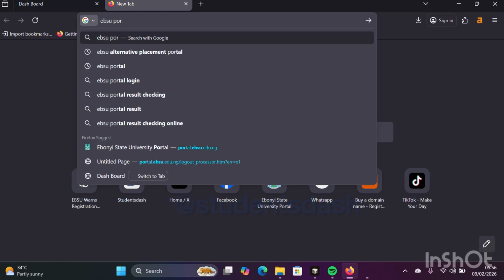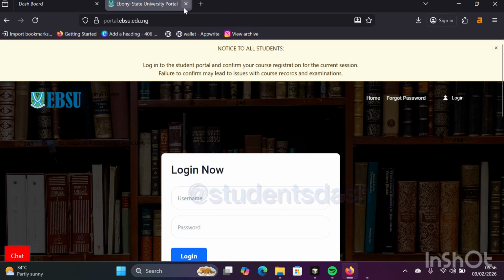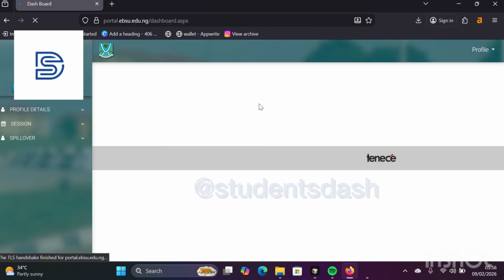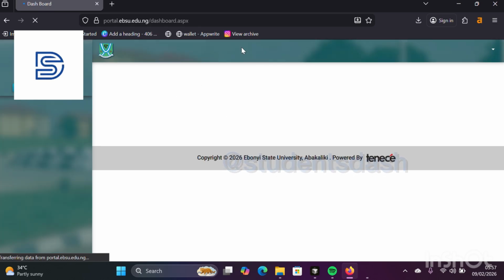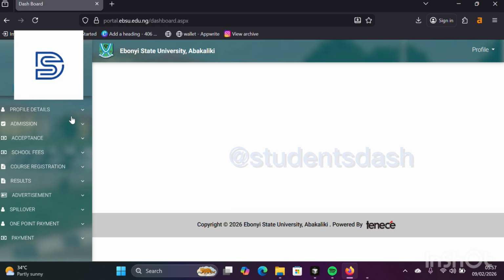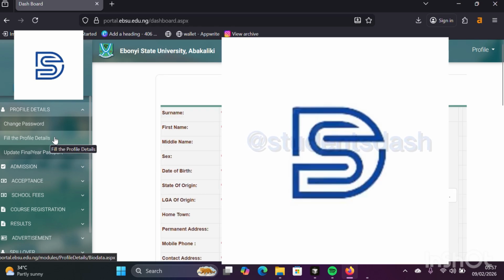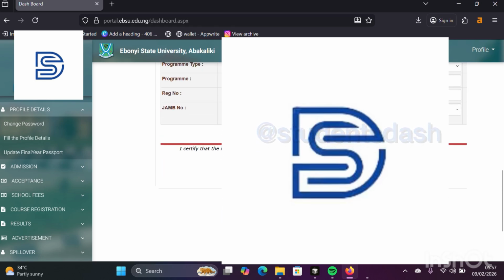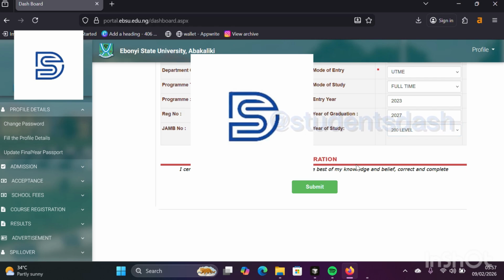How to Change or Update Your Level on the EBSU Portal (Step-by-Step Guide)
Are you having issues with your level on the EBSU portal? In this video, I’ll show you step-by-step how to change or update your level on the Ebonyi State University (EBSU) student portal without stress.

This tutorial will help you avoid common mistakes that can lead to delays, course registration problems, or long queues during registration.

What you’ll learn in this video:
 • How to access the EBSU portal
 • How to update or correct your level
 • Common mistakes to avoid during course registration
 • Important tips for EBSU students